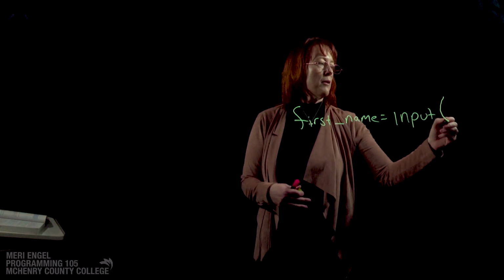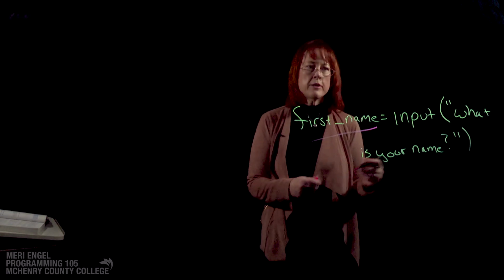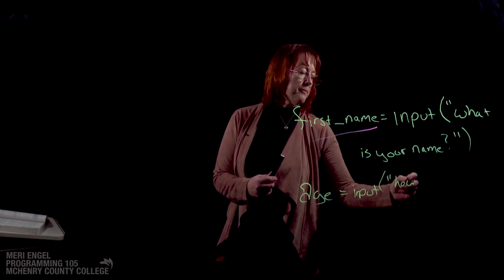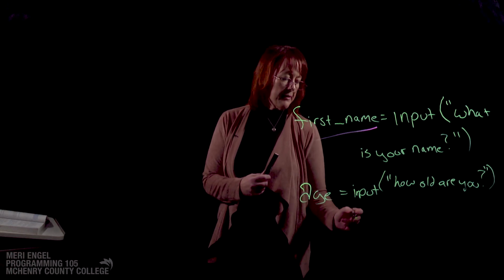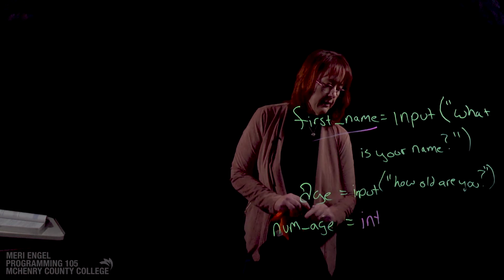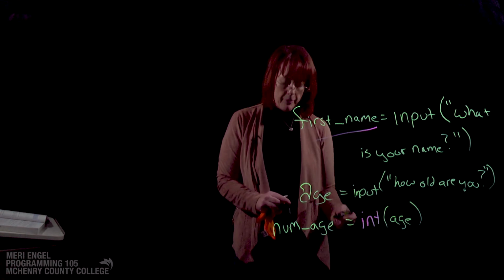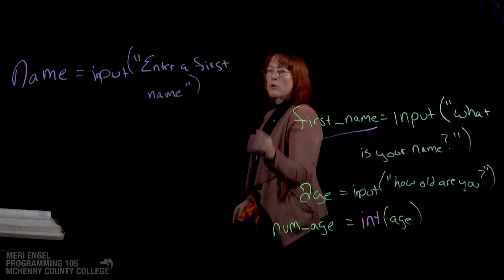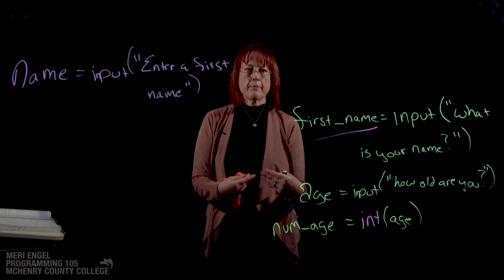Chapter 2.6: Input Function - PRG105